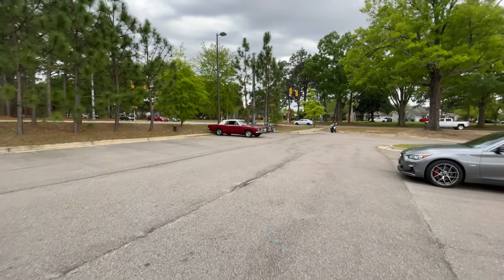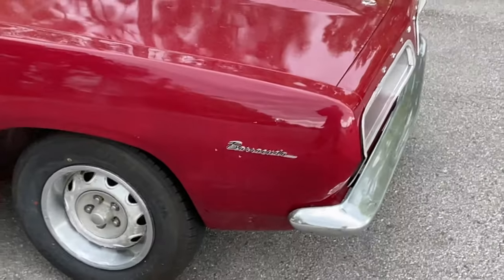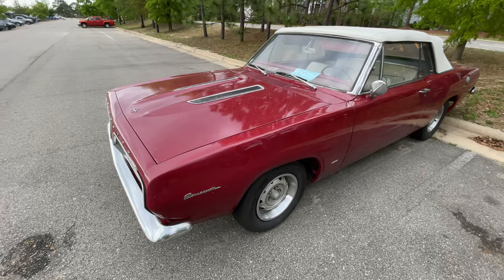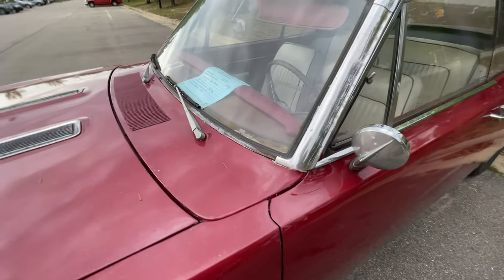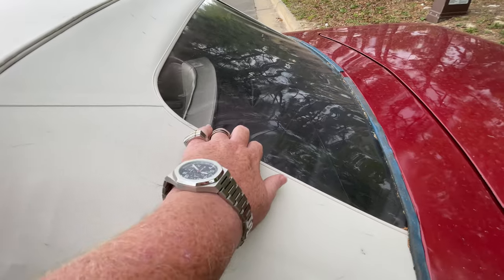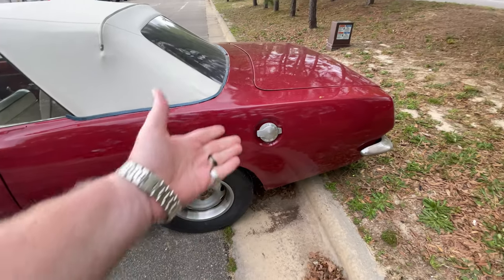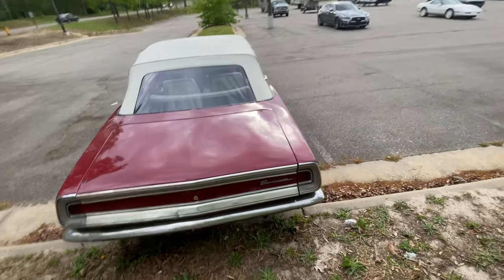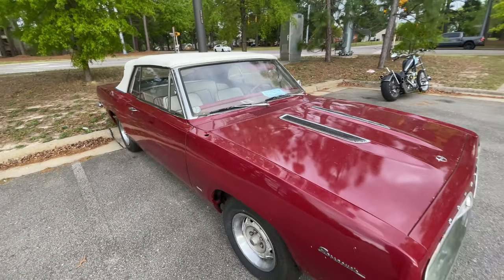I Found A 1967 Plymouth Barracuda Convertible.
In today’s video I find a 1967 Plymouth Barracuda Convertible.

Want 5G Verizon unlimited instead, only $25 a month join visible
And join the party tksgaragevids Here's your code: LF3vB

Extra handlebars

Phone Gimbal